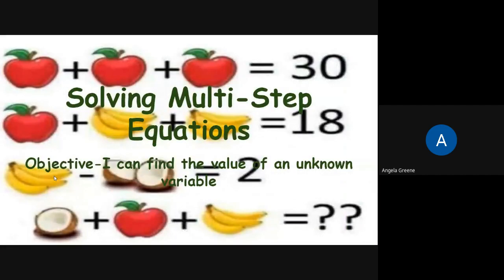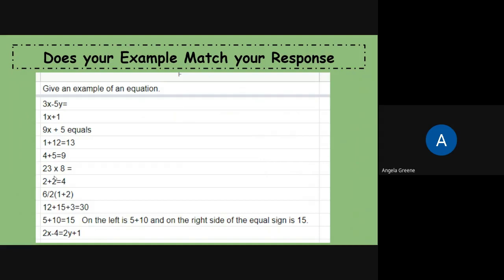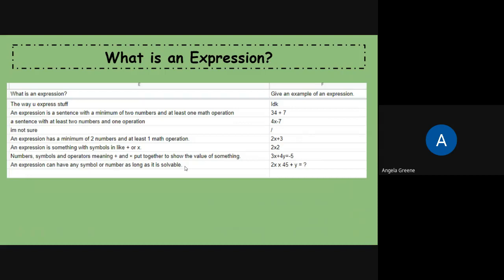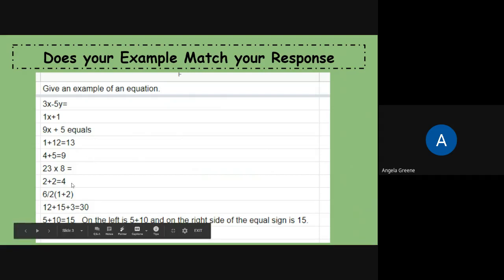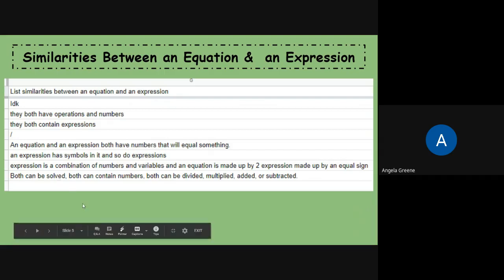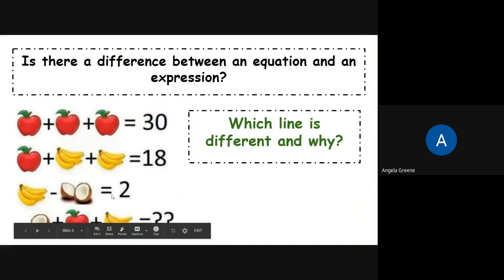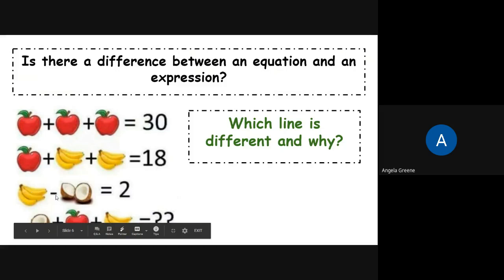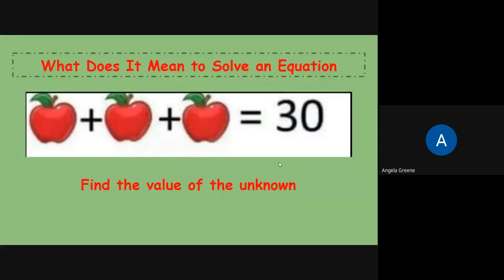What is an Equation? How did you respond?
We will discuss your responses to the 8/17 and 8/18 warm ups.